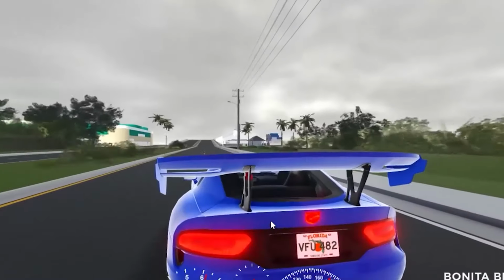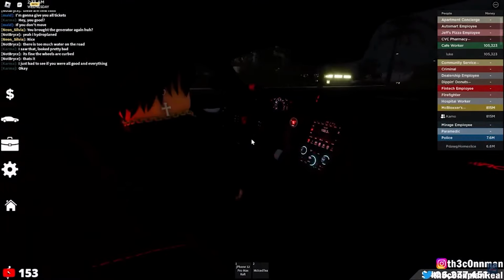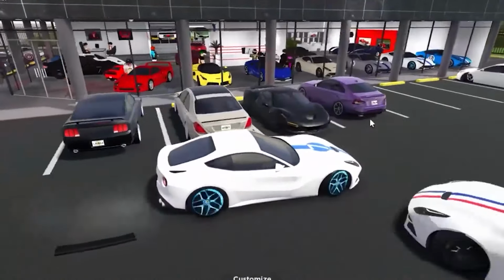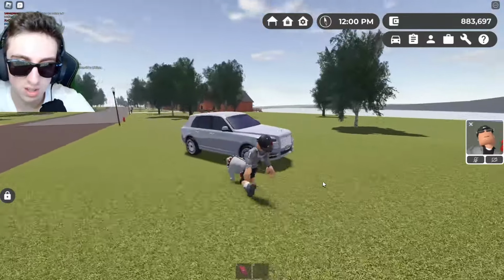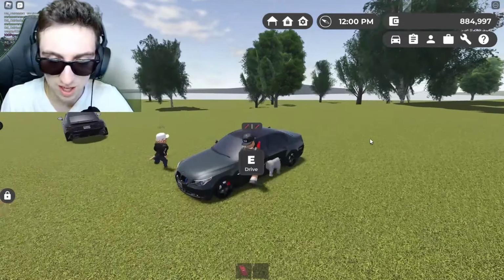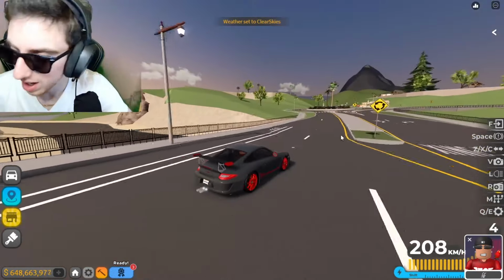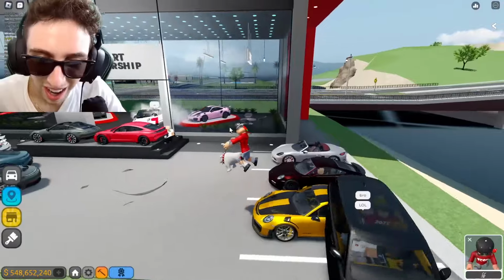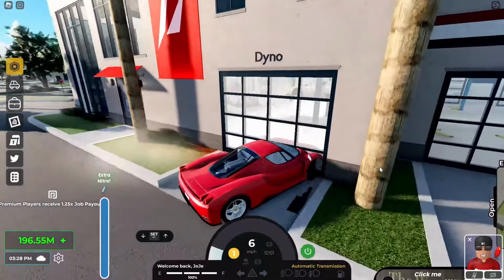Crazy 3000HP Admin Car & Convoy Takeover Southwest Florida!